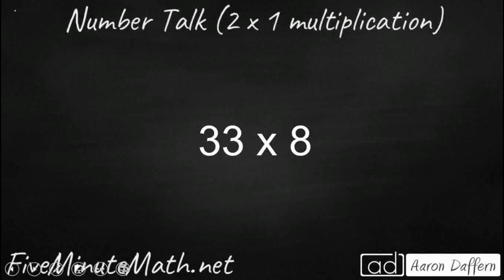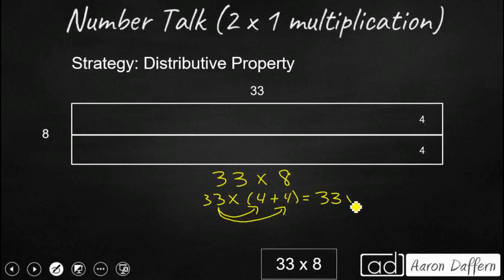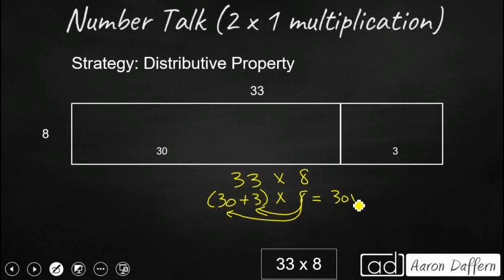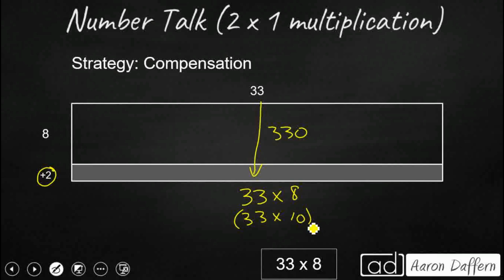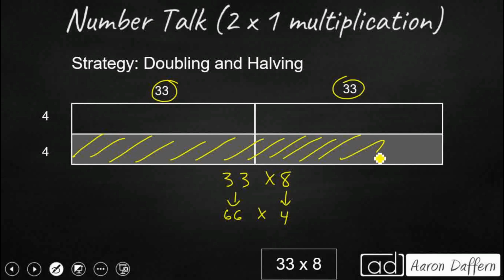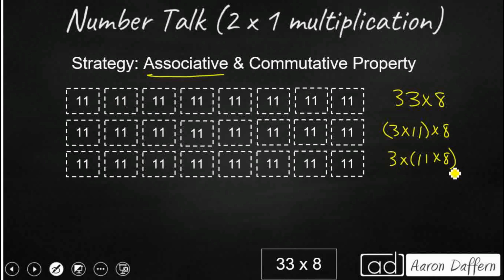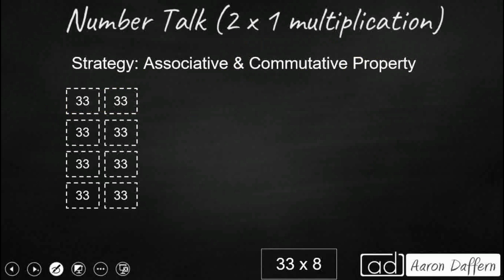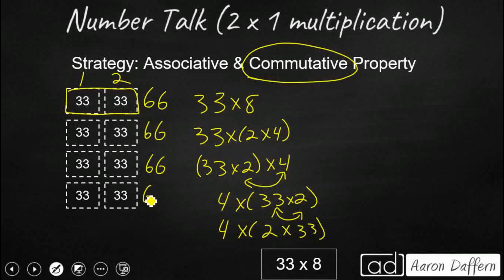Number Talk #13 (2 x 1 multiplication)